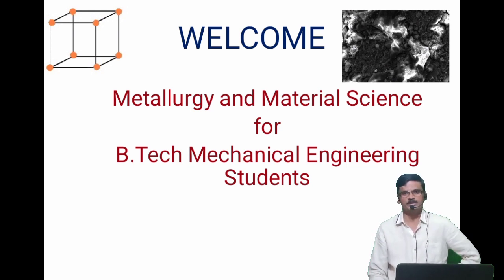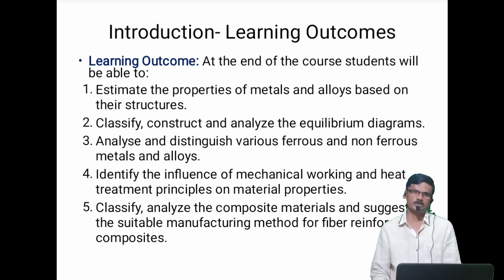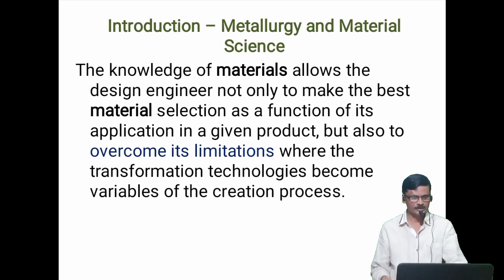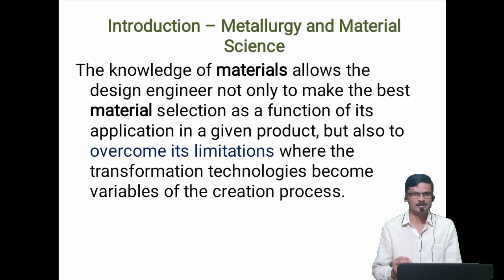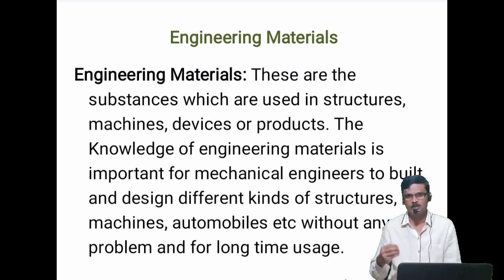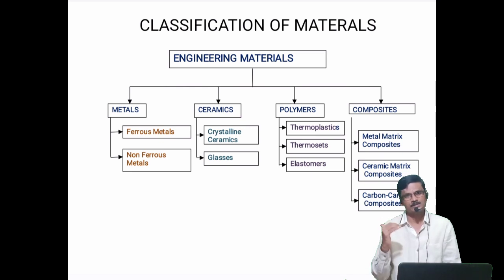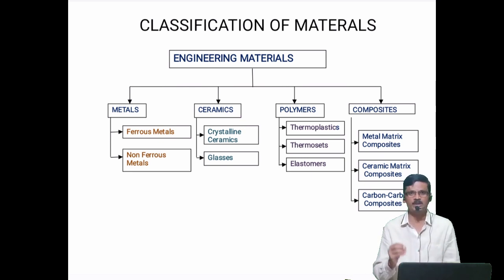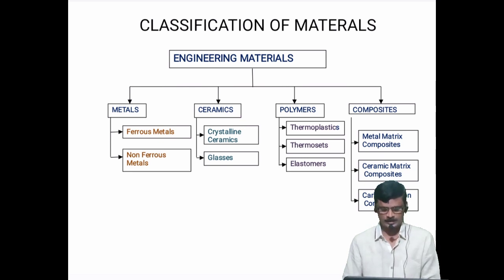Metallurgy and Material Science - Introduction - Lecture-1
Introduction to Metallurgy and Material Science, Importance of Materials to Engineers, Engineering Materials and Their Classification.